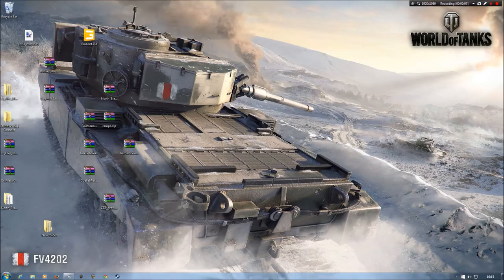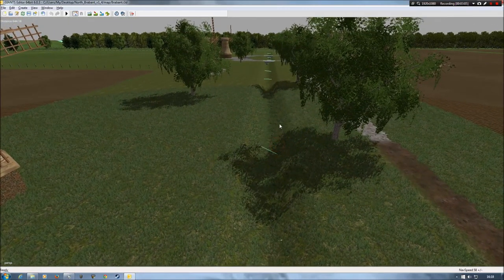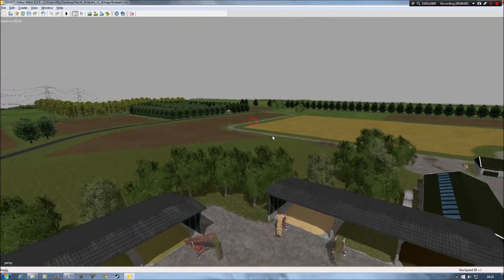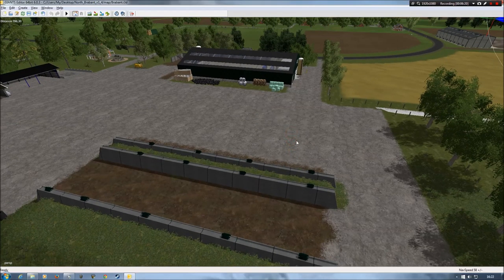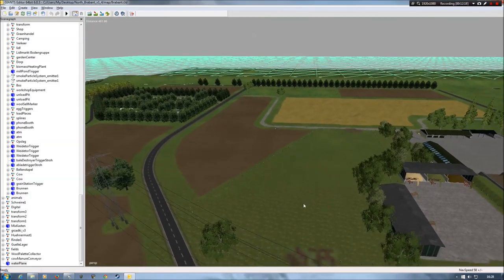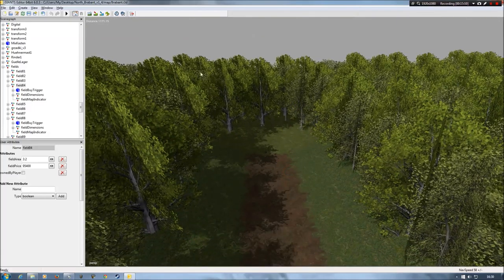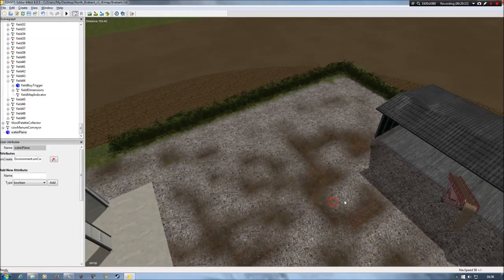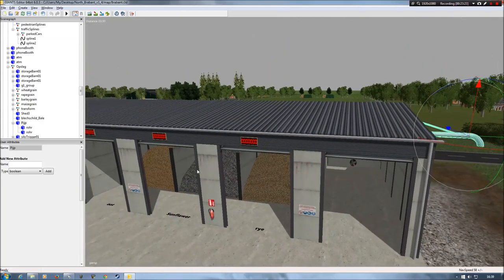Giants editor & changes to North Brabant map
Showing the changes made to North Brabant map due to glitches & personal preferences.